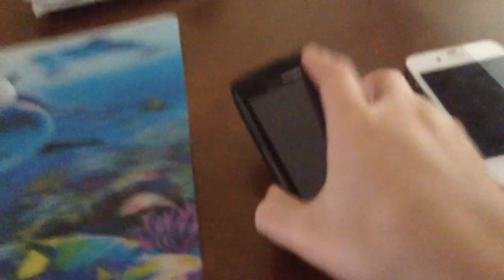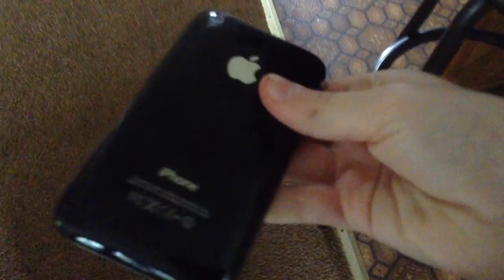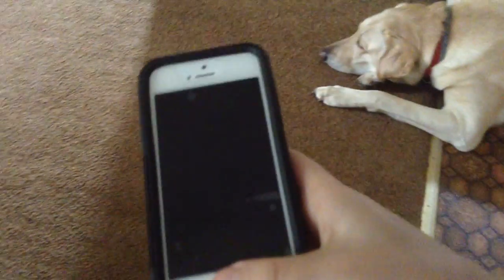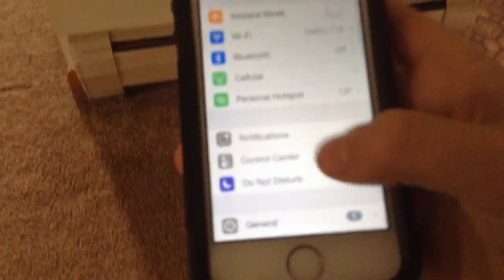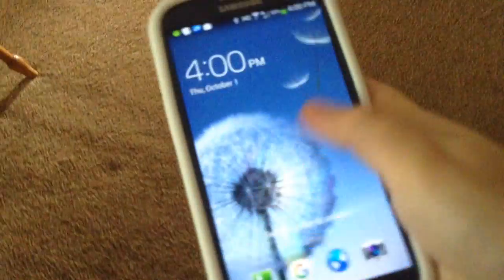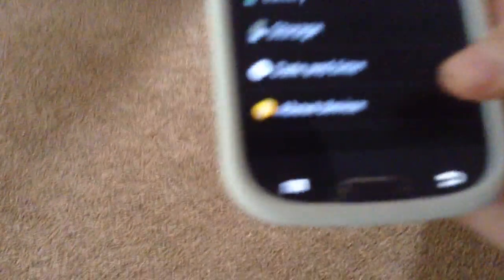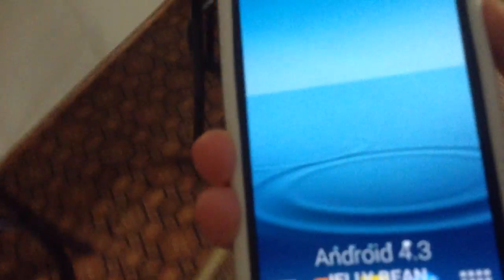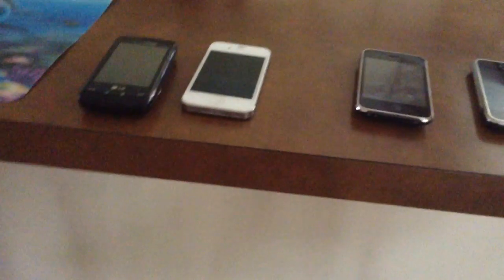Phone Collection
My phones